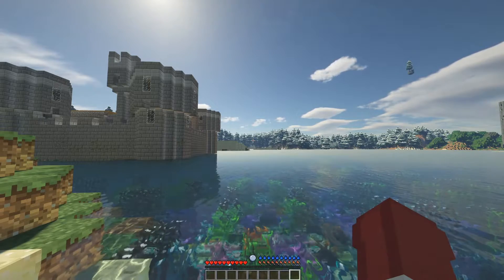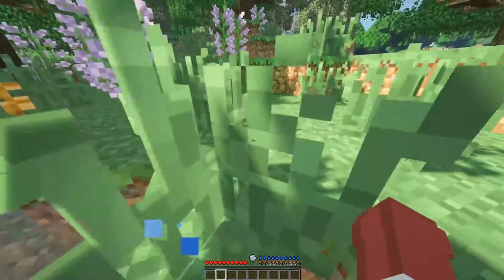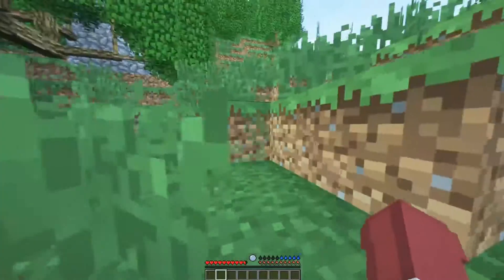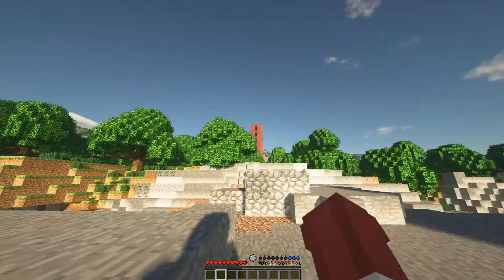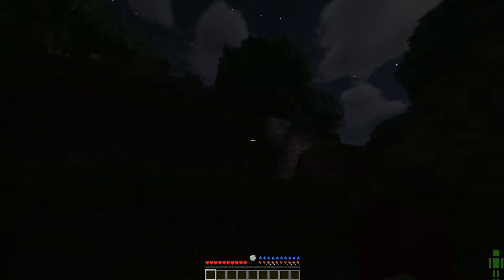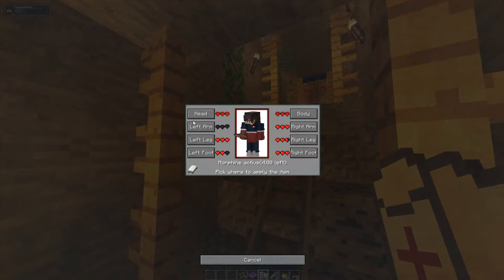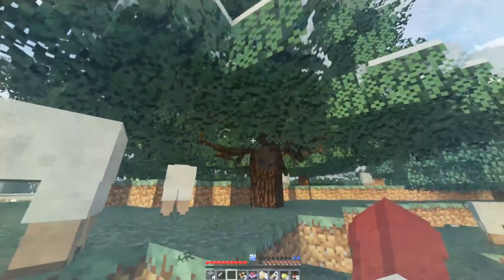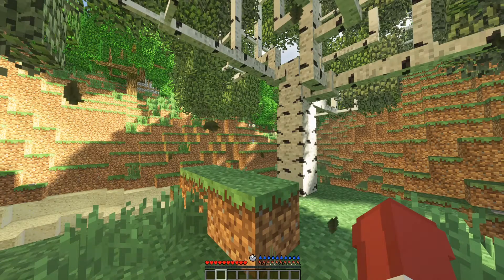RLCRAFT - Trying to Survive in the WORLDS HARDEST MODPACK in Minecraft with RTX ON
Today I explore the adventurous world of RLCraft, which is supposed to be one of the hardest Modpacks in Minecraft!
👍 SMASH THAT "LIKE" button for more CONTENT!